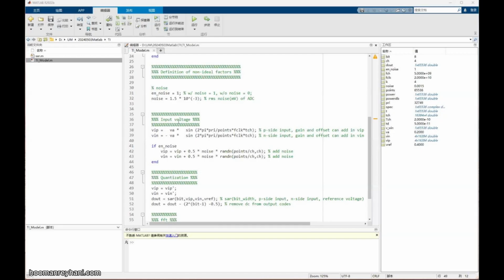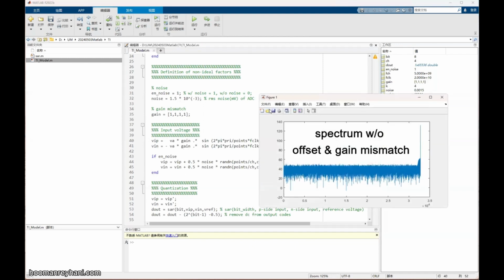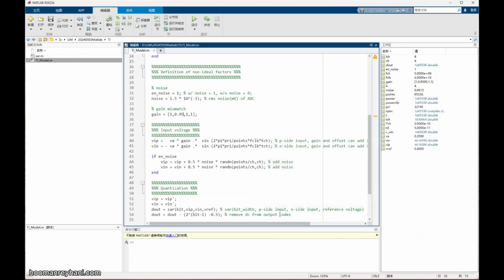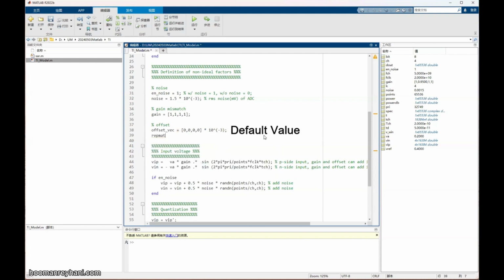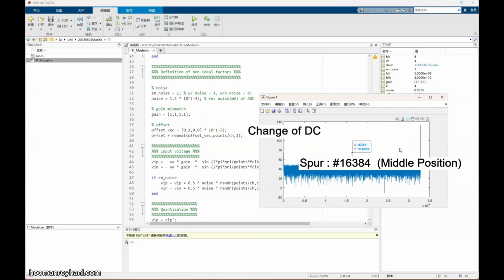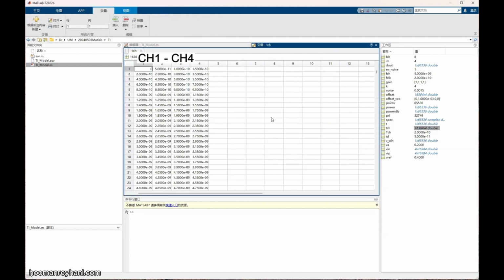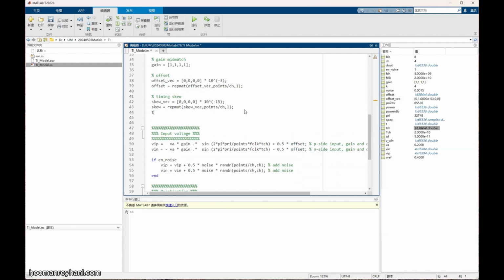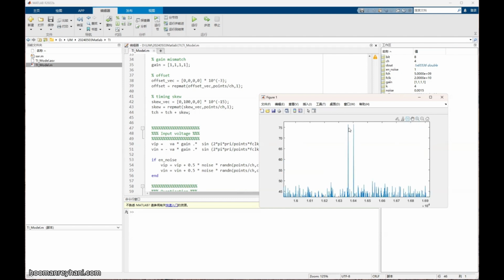HW #1 - "Extreme SAR ADCs" Online Course (2024) - Prof. Chi-Hang Chan (University of Macau)